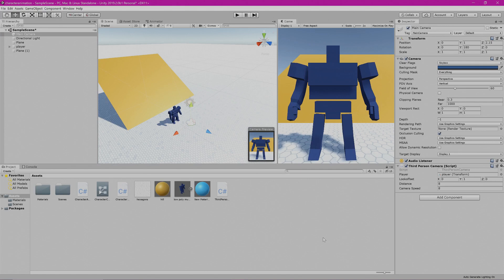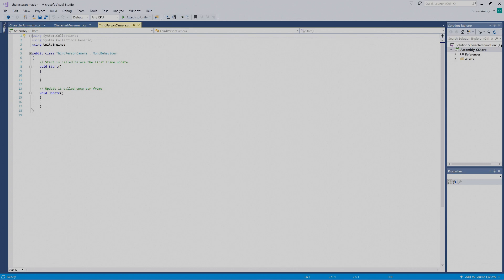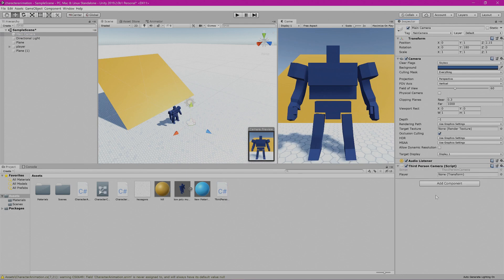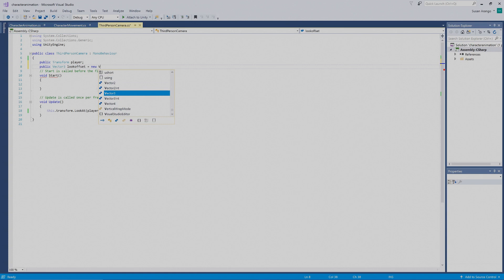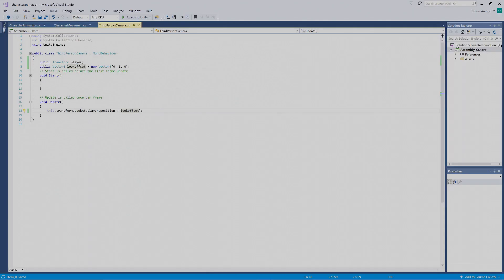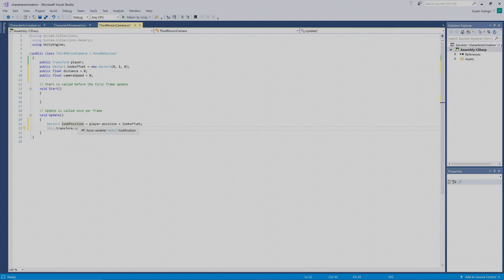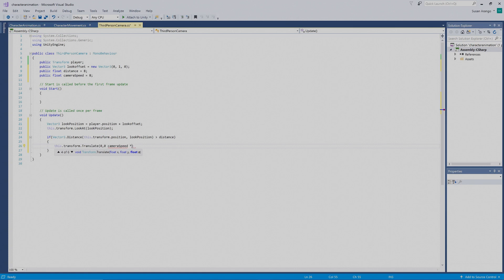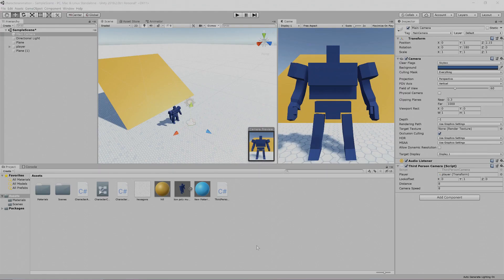Unity Tutorial How To Setup A Third Person Camera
This video will show you how to setup a third person camera  in Unity.

This tutorial uses no prefabs.

You will learn as you work your way through this tutorial,

 How to write the code in C#

How to set up the components inside of Unity to have your third person camera work.

Visit littleguycgi.com gamevisualz  character assets page to learn about making 3D assets to use in you games.